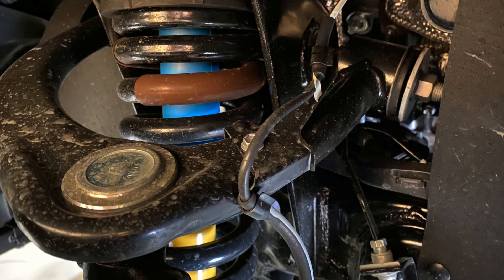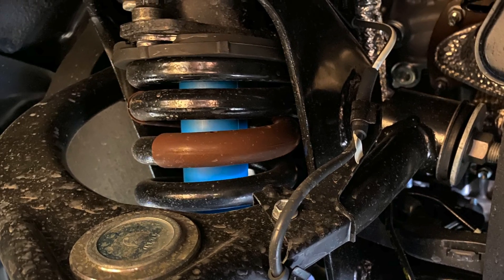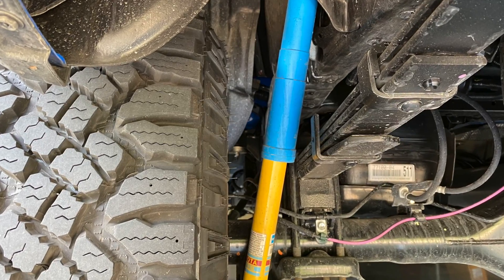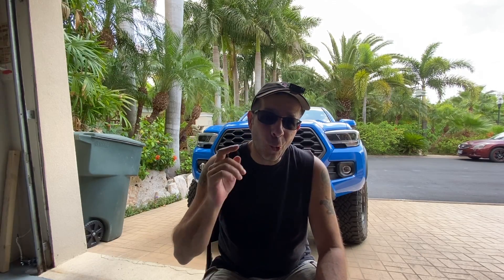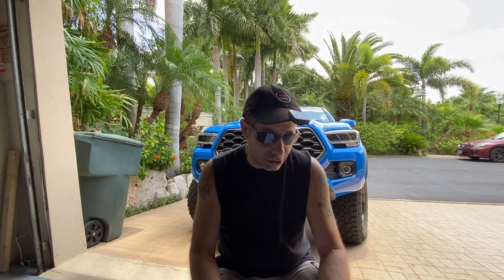I Am Replacing The Lift On My 2020 Toyota Tacoma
I am replacing the lift on my 2020 Toyota Tacoma very soon and here's what I'm doing.  I've had it with the horrible ride and it's time to make a change.  What do you think of my choice?
HERE'S MY NEW SETUP
My New Lift On The FRONT:
(ComissionsEarned)
ReadyLift 69-5531 SST Lift Kit w/Shocks 3 in. Front/2 in. Rear Lift w/Bilstein Shocks SST Lift Kit w/Shocks

My New Lift On The REAR
Bilstein 24186728 Rear Shock Absorber for Tacoma

**AWESOME TACOMA MODS & ACCESSORIES**
(ComissionsEarned)

TACOMA HAT

TACOMA TUFSKINZ AC VENT RINGS (CHOOSE COLOR)
MUST HAVE HAND TOOLS
(ComissionsEarned)
MUST HAVE POWER TOOLS
(ComissionsEarned)

TO SEND COOL STUFF (If you want):
RobMotive